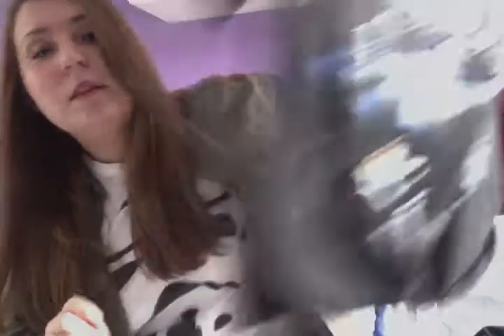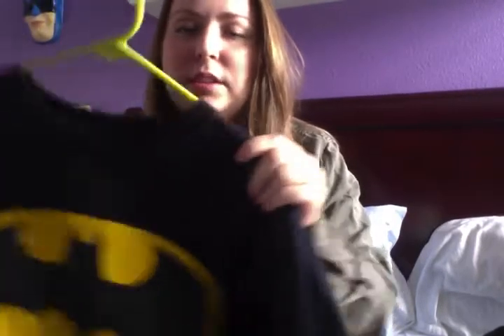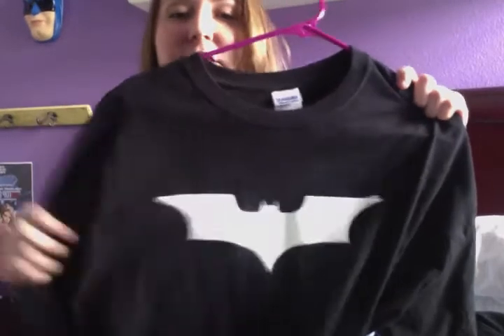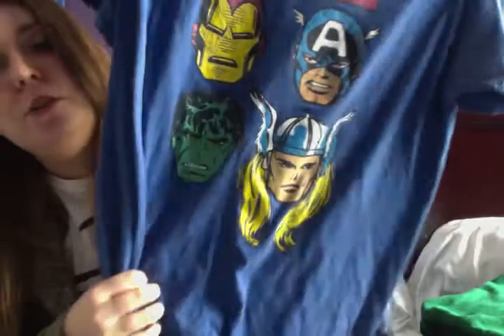My Comic, Superhero, and Novelty Shirts!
Here is my very small collection of Comic, Superhero, and Novelty Shirts!